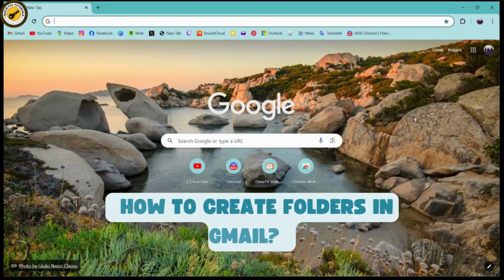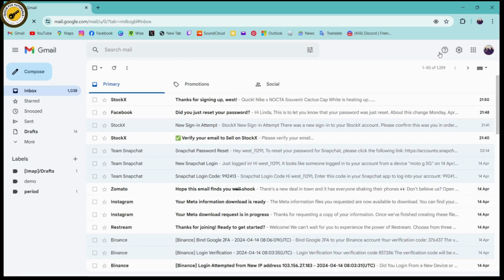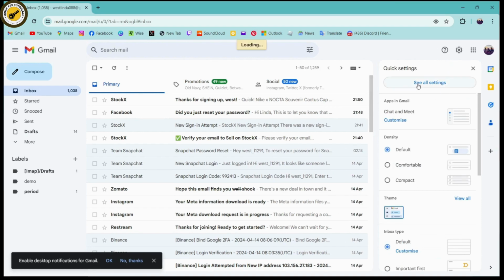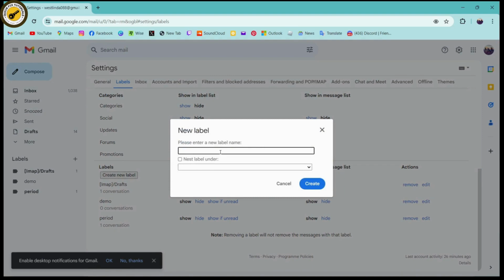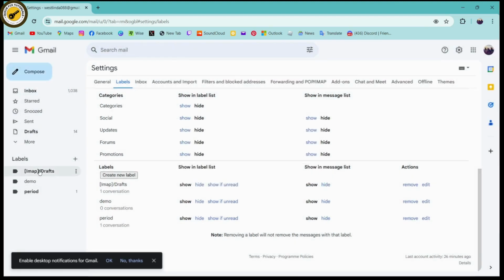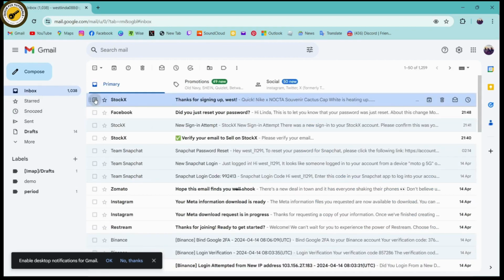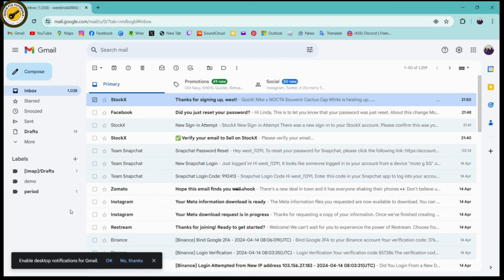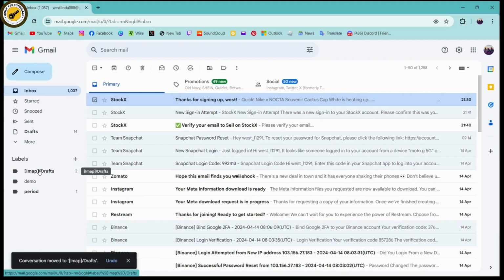How To Create Folders In Gmail | Direct Emails To A Particular Folder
How to Create Folders in Gmail | QuickFixTutorials

Organize your Gmail inbox efficiently by learning how to create folders with QuickFixTutorials! Whether you're managing work emails, personal correspondence, or newsletters, organizing your messages into folders can streamline your inbox management.

Follow our step-by-step tutorial to create folders in Gmail effortlessly. With QuickFixTutorials, you'll discover the power of Gmail's organizational features to keep your inbox tidy and clutter-free. Enhance your email productivity today!